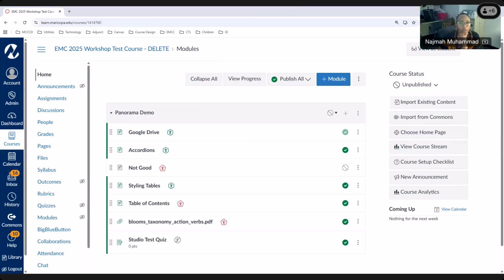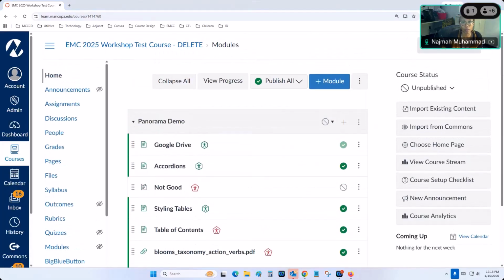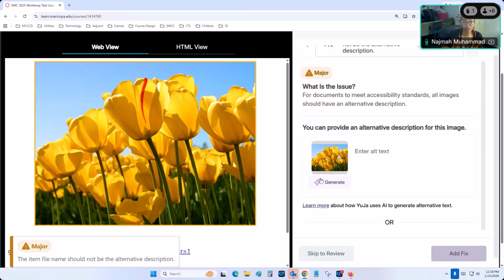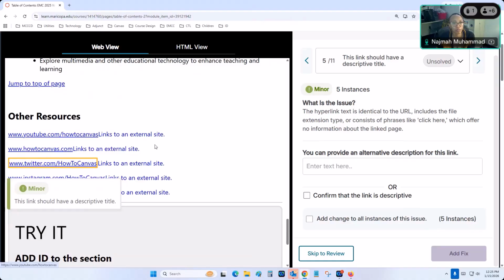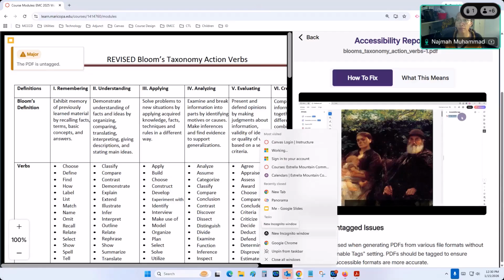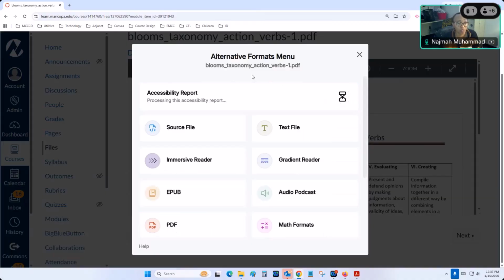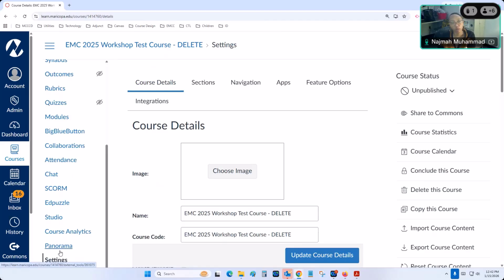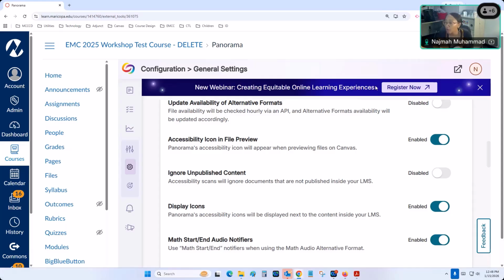Getting Started with Panorama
Video recorded January 15, 2026